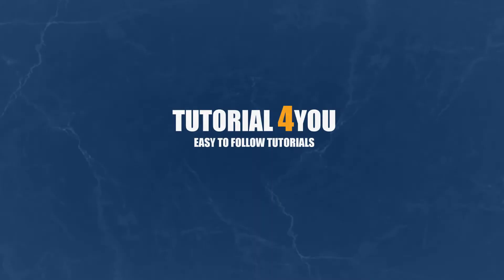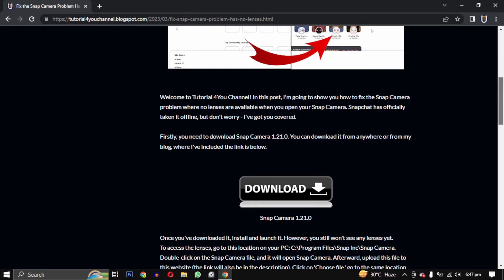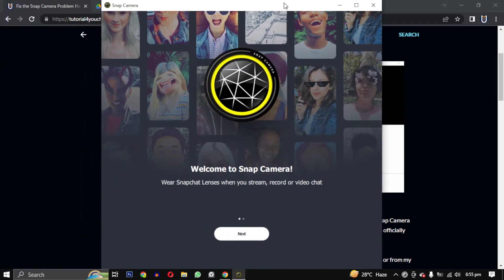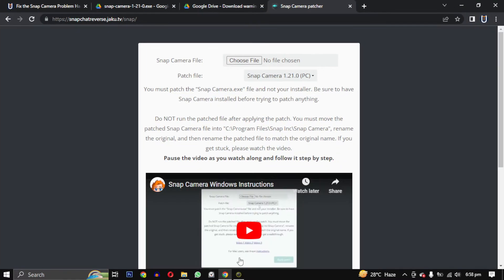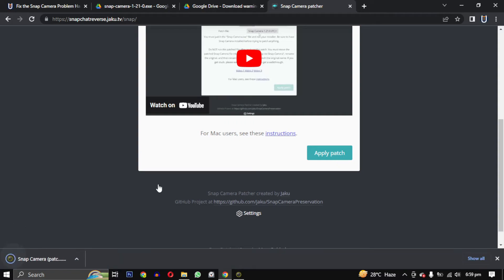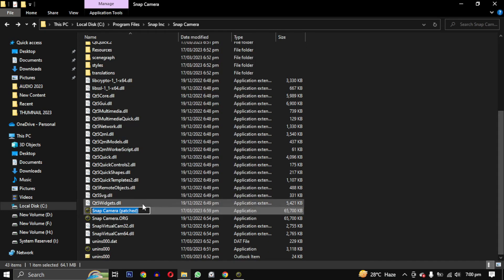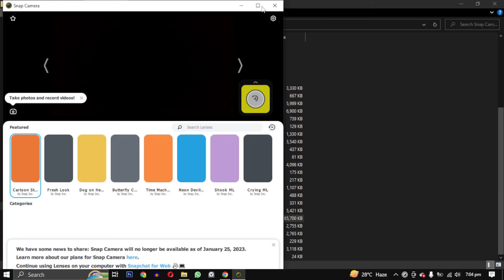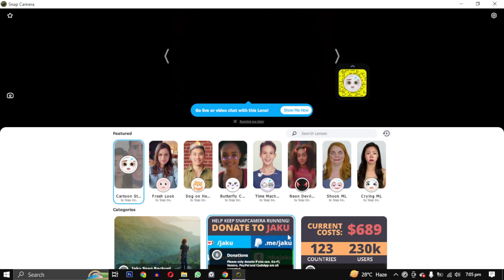How to Fix Snap Camera NO Lenses Available Problem | Tutorial 4You | Latest 2024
In this tutorial video, you'll learn how to fix the Snap Camera lens problem quickly and easily. With a simple patch, you can redirect Snap Camera to a third-party server that has most of the Snapchat lenses backed up. Follow along step-by-step as I guide you through the process of downloading and installing the patch, replacing the original file, and reopening Snap Camera to see all the lenses available. Don't let the Snap Camera lens problem hold you back - watch this tutorial video now and get back to having fun with your snaps!